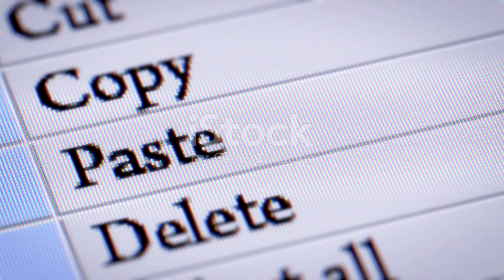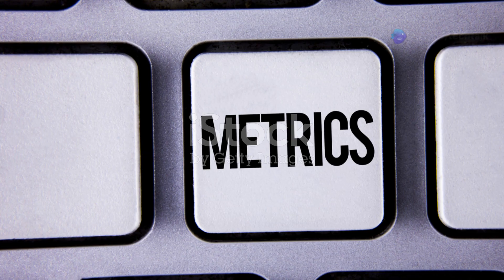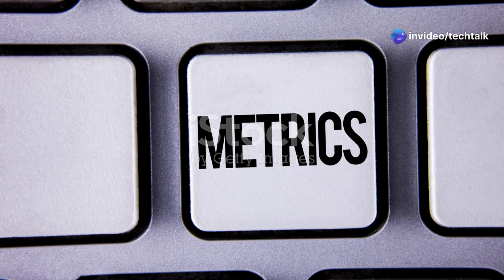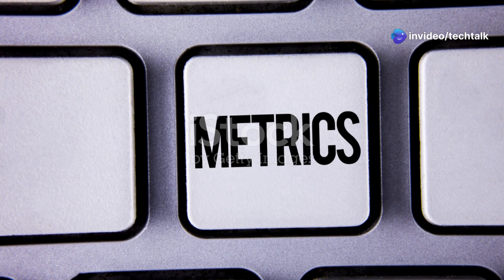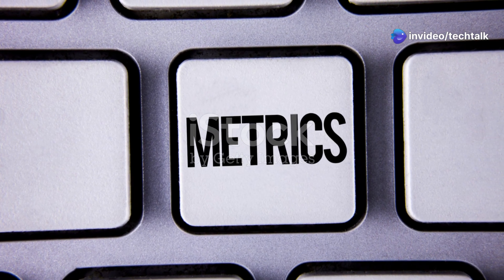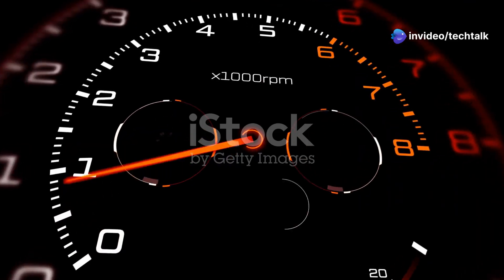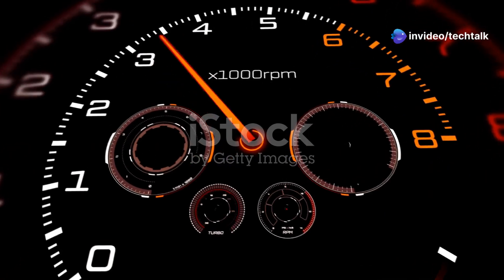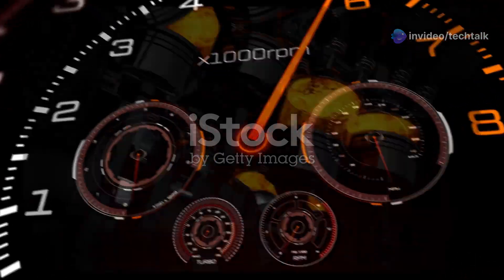antiX vs Q4OS: Which Lightweight Linux Distro Wins?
In this video, we dive deep into the ultimate showdown between two lightweight Linux distros: **antiX** and **Q4OS**! 🐧✨ Perfect for low-spec machines, these Debian-based systems offer unique experiences tailored for older hardware. antiX shines with its minimal resource usage and no systemd, while Q4OS provides a familiar, Windows-like interface with its Trinity Desktop Environment.

Join us as we compare their performance, ease of use, and who they’re best for. Whether you’re reviving an old PC or transitioning from Windows, we've got you covered! 👍

OUTLINE:

00:00:00 antiX vs Q4OS: The Ultimate Lightweight Linux Showdown!